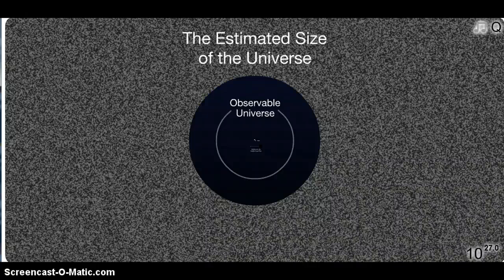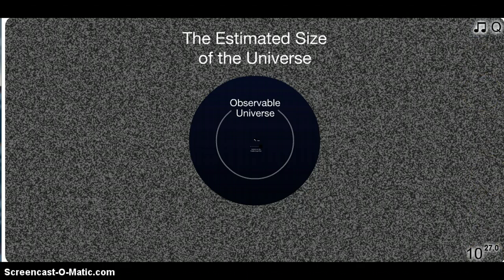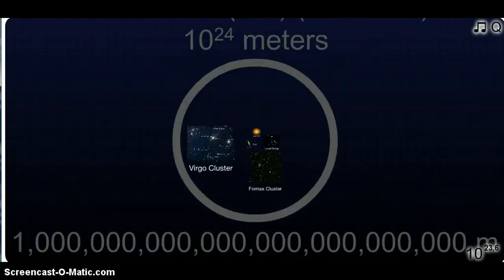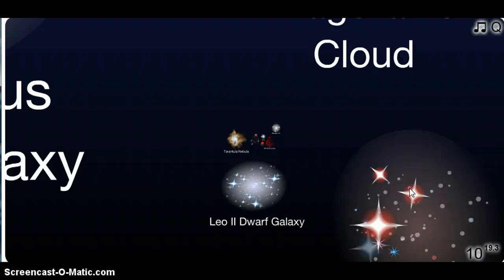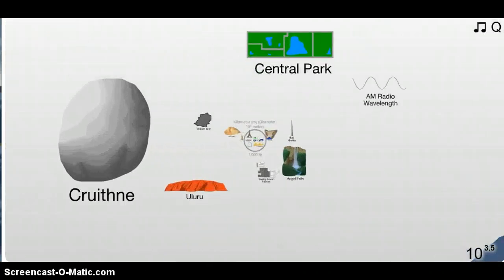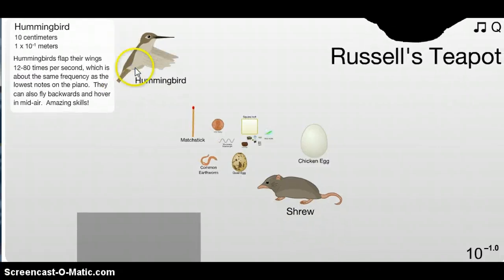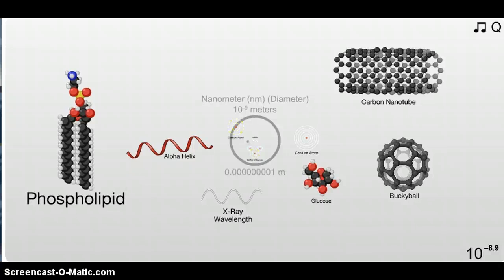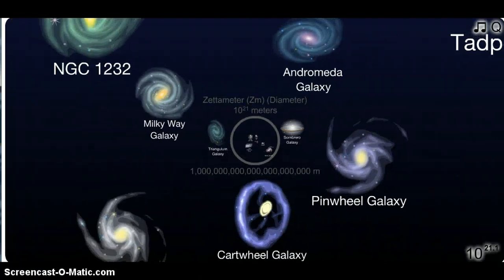Estimated Size of the Universe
We are so very small in the big Universe.  Here is a great scale I wanted to share with you.